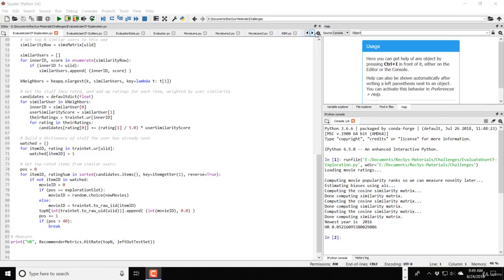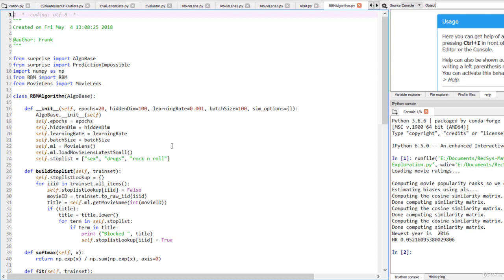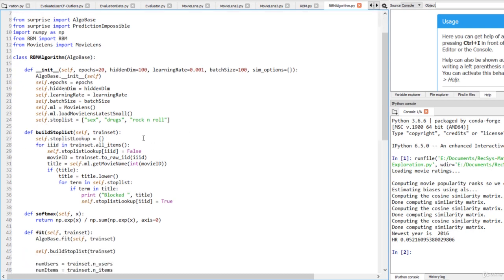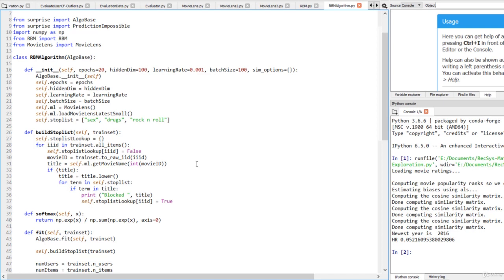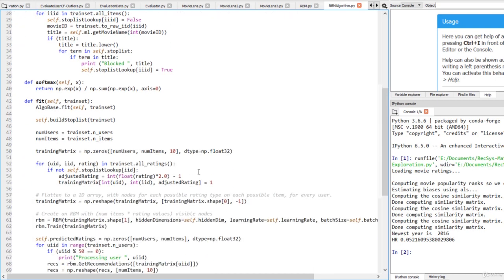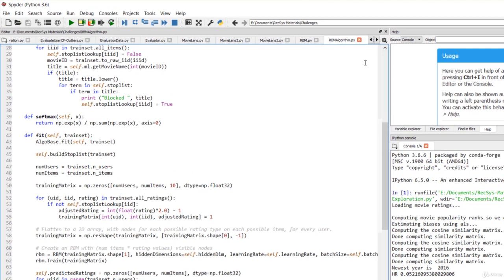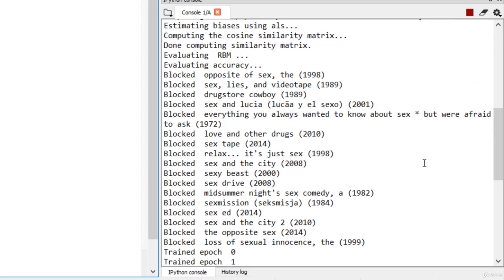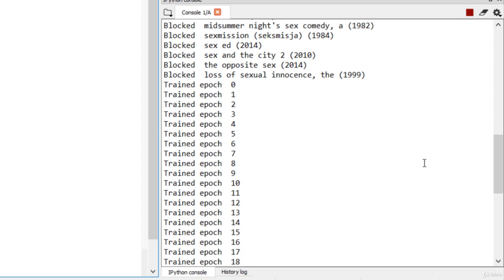096 Exercise Solution Implement a Stoplist